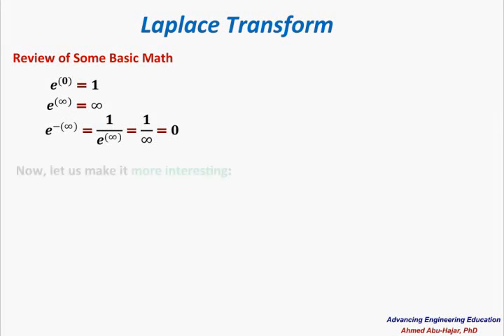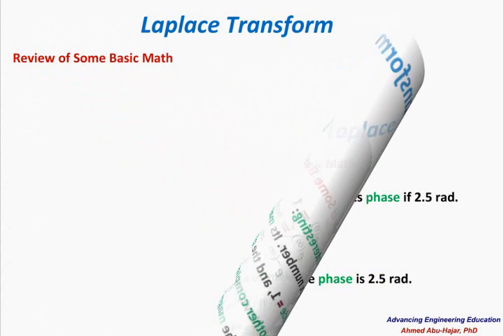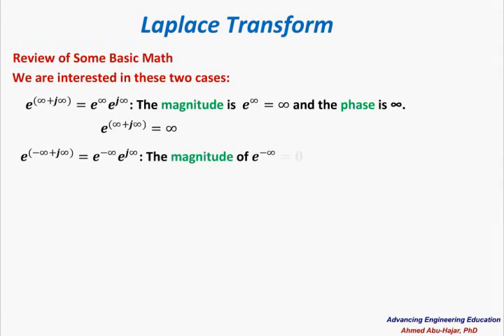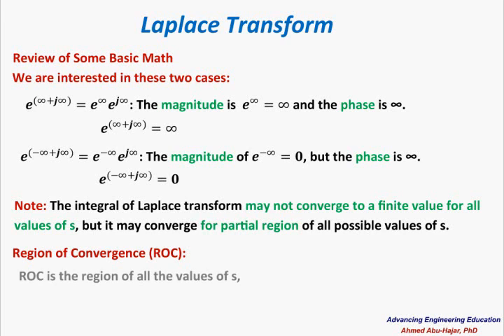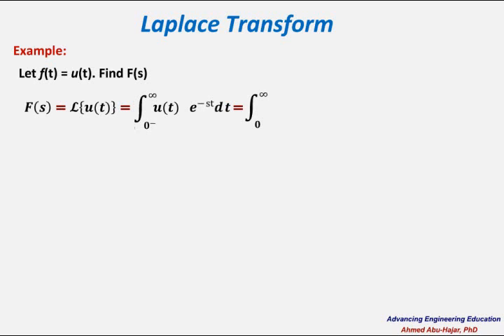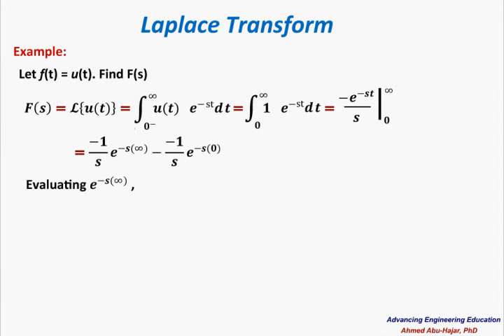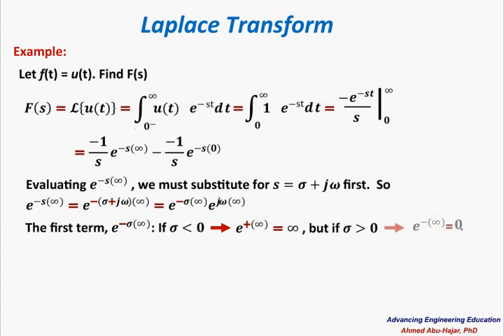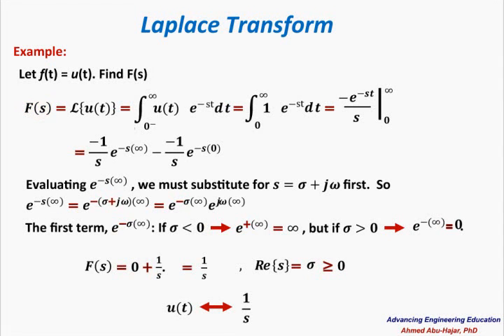Laplace Transform2: Region of Convergence & Unit Step Function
This presentation is part of a lecture on Laplace transforms. By Dr, Ahmed Abu-Hajar, Ph. D.